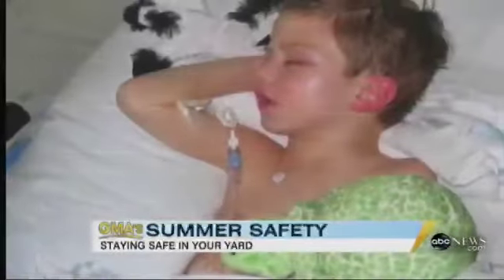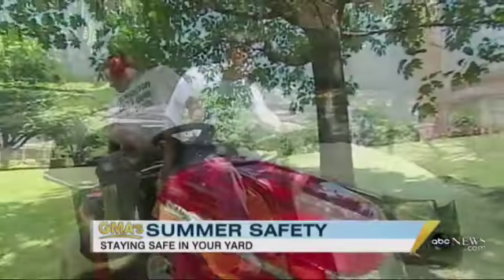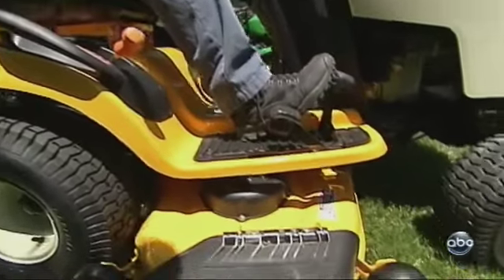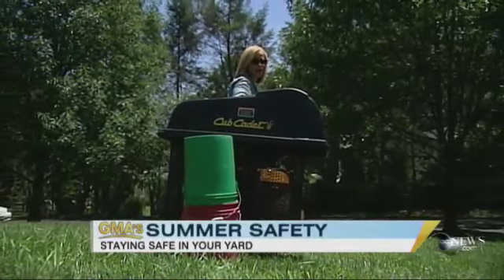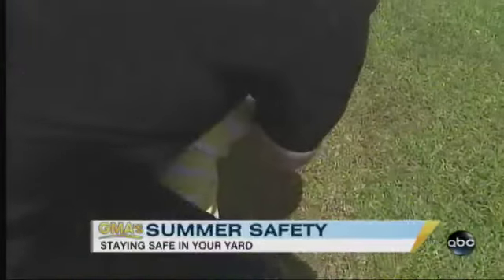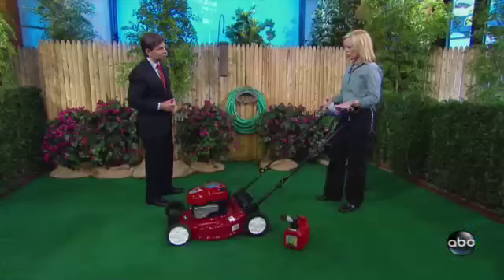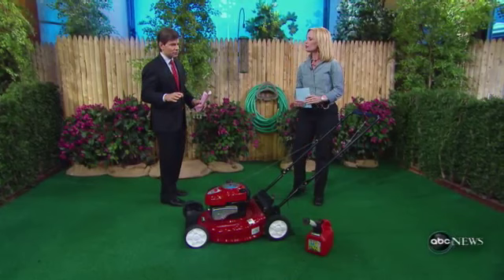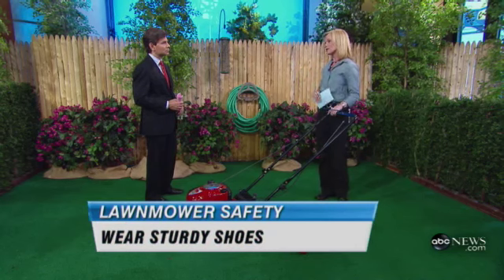Lawnmower Dangers Every Parent should know about with Broadcaster Elisabeth Leamy